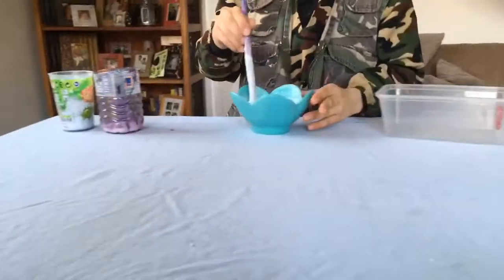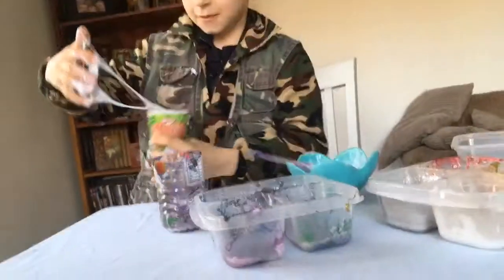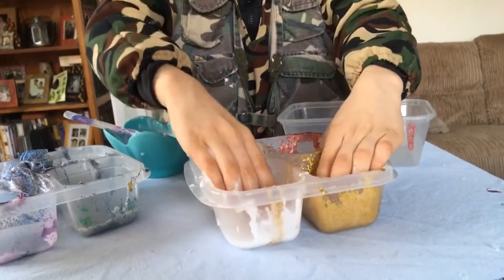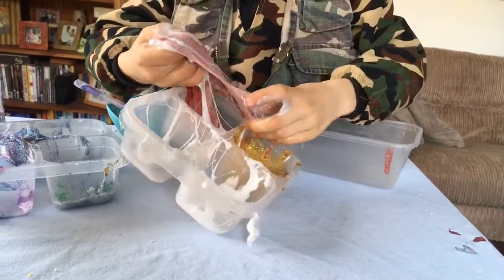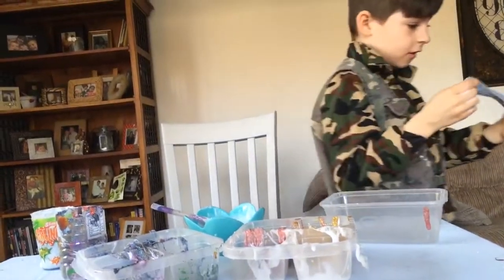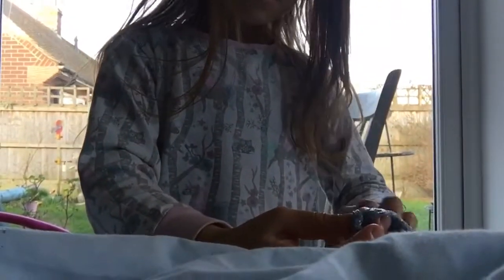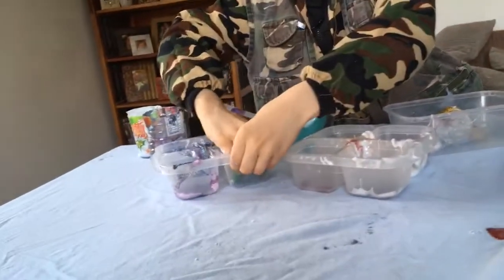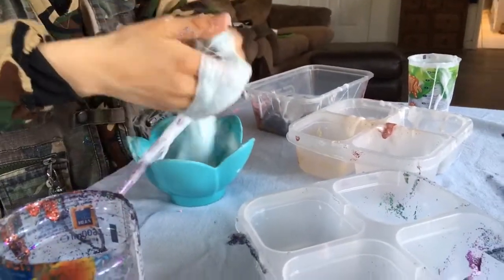Slime smoothie oh yeah